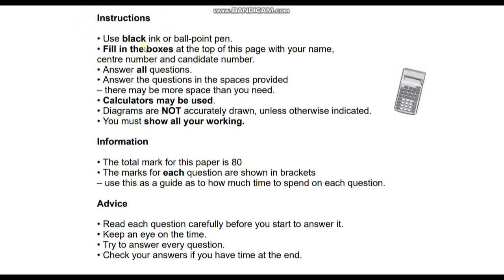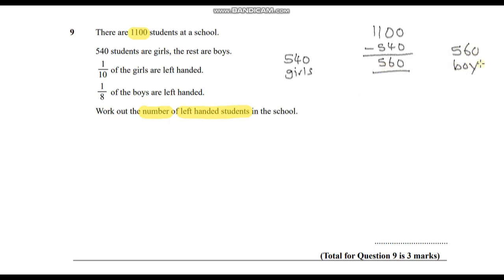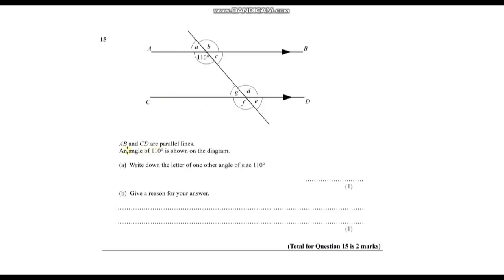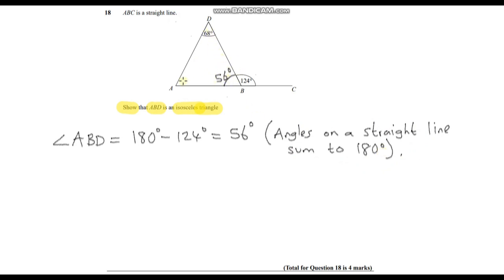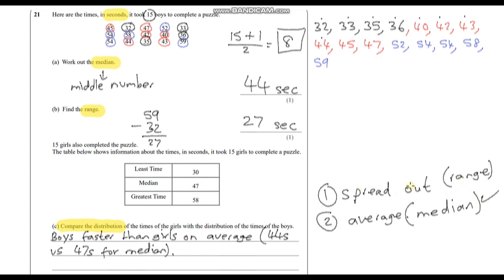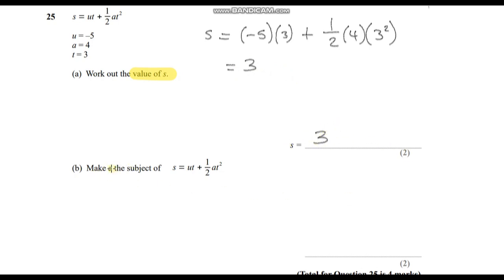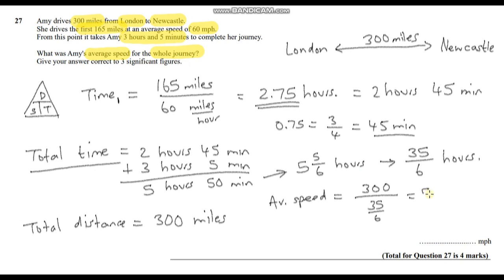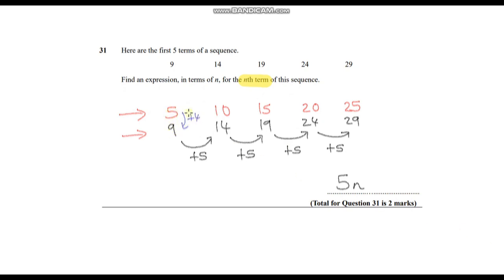GCSE Maths 2022 Edexcel Foundation Paper 3 (Calculator) - Predicted Paper Walkthrough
This is the second walkthrough for the 2022 GCSE Maths Foundation exam. In this video, I go through a predicted paper for paper 3. The paper was obtained from Maths Genie. I have included the link below so that you can follow along at home...

I have also included another link which tells you which topics will be coming up on each of the 3 papers for both foundation and higher for the Edexcel exam board. Click below...

1:02 – Rounding to 1, 2 and 3 decimal places
2:02 – Converting percentages to fractions
2:49 – Using a calculator
3:29 – Listing factors
4:59 – Equivalent fractions
7:23 – Simple probability
8:32 – Writing fractions as percentages
9:53 – Probability of a single event
10:47 – Fractions of amounts
13:06 – Properties of 3D solids
14:13 – Everyday maths with a calculator
17:28 – Increase in amount (as a fraction)
18:38 – Area of triangles, names of 3D solids
20:27 – Using a calculator
23:12 – Angles on parallel lines
25:43 – Scale drawings and bearings
29:55 – Converting compound units
32:42 – Angles in triangles
36:40 – Factorising and solving equations with brackets
39:32 – Lowest common multiple (LCM) in context
41:27 – Median, range and comparing distributions
47:50 – Frequency polygons
50:59 – Percentage decrease
53:50 – Reverse percentages
56:40 – Substitution
1:00:26 – Writing ratios in the form 1:n
1:03:48 - Speed, distance and time (two-part journeys)
1:09:37 – Best buy
1:11:49 - Area of trapezia involving Pythagoras
1:15:44 – Solving equations from perimeters of shapes
1:19:18 – Finding the nth term of a linear sequence